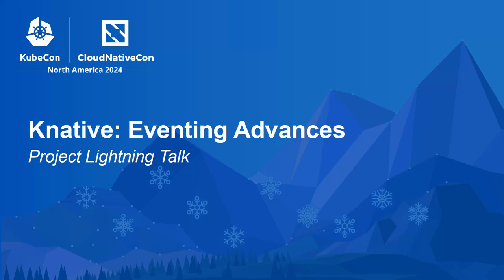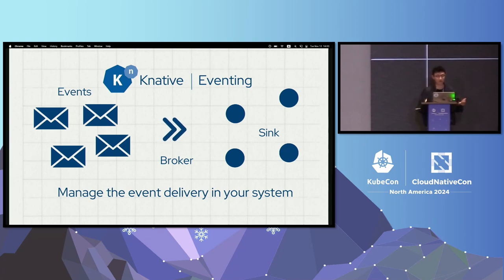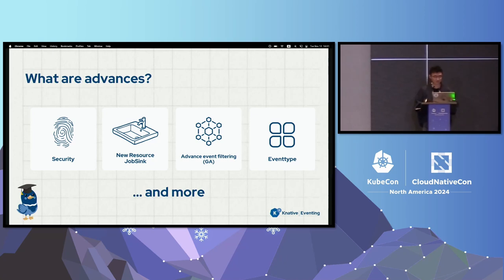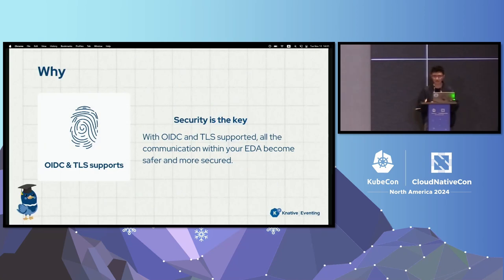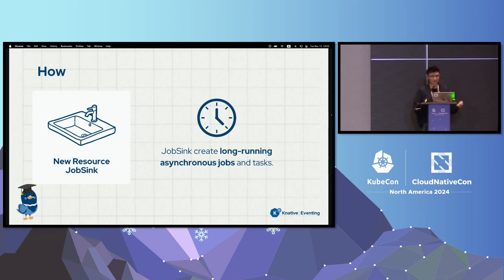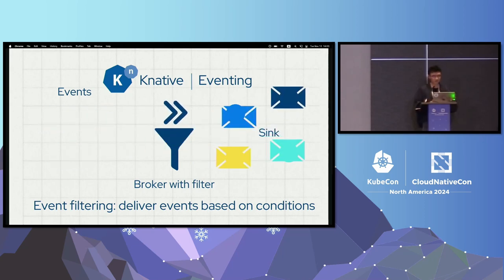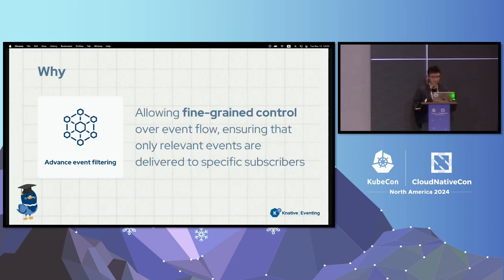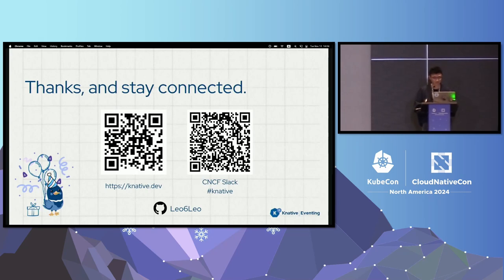Knative: Eventing Advances | Project Lightning Talk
Knative Eventing has learned a bunch of new tricks in the last year. In this talk, we’ll talk about advances in describing and controlling asynchronous messages between components, including authentication, authorization, and filtering.